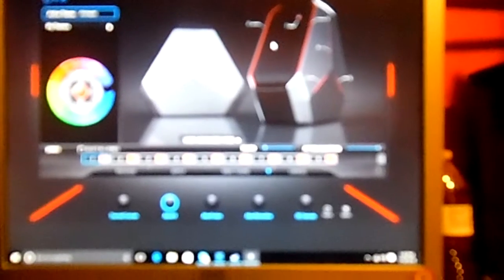the pc you didnt see